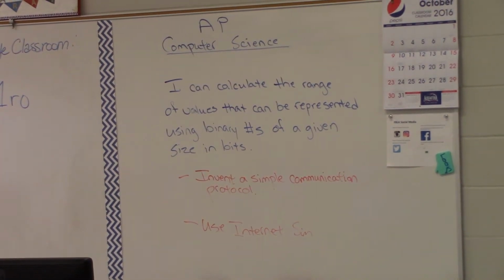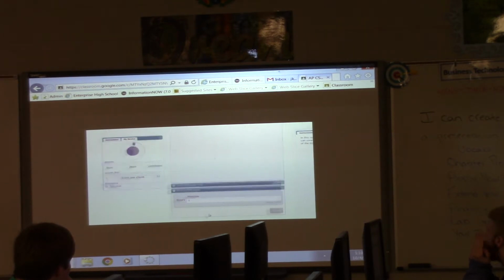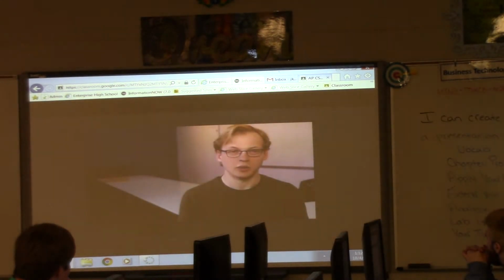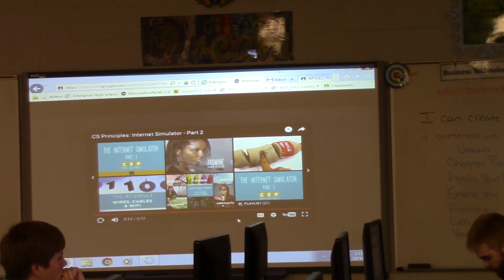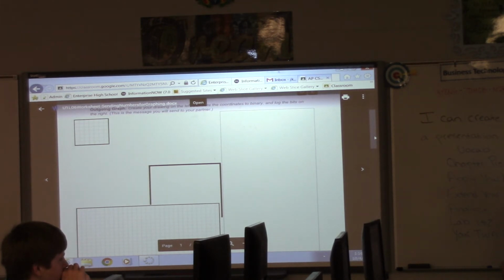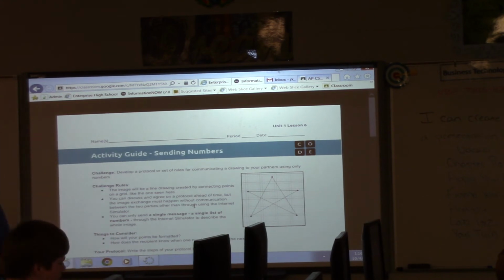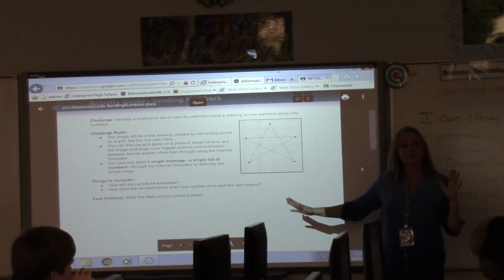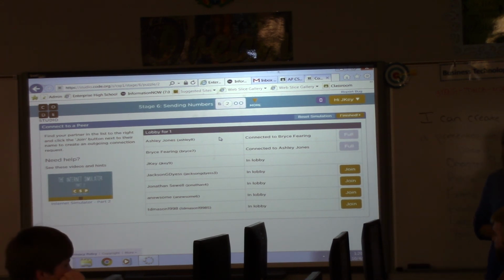Lesson 6 Sending Numbers